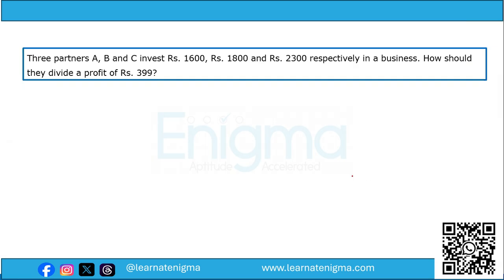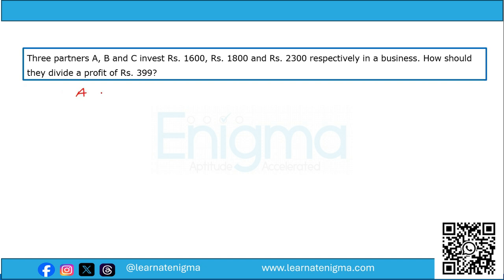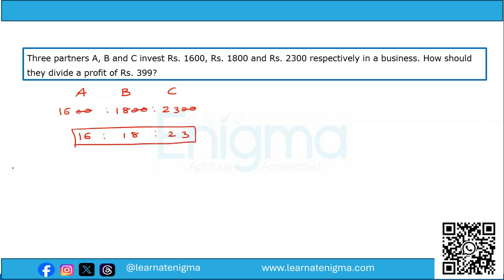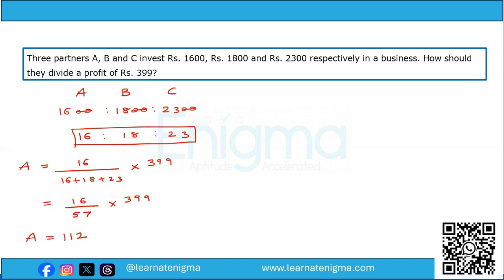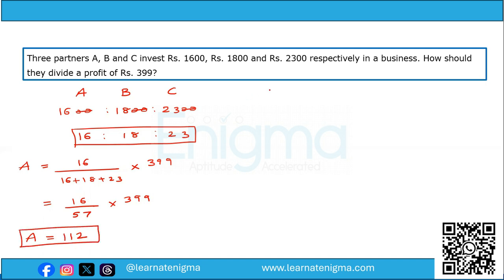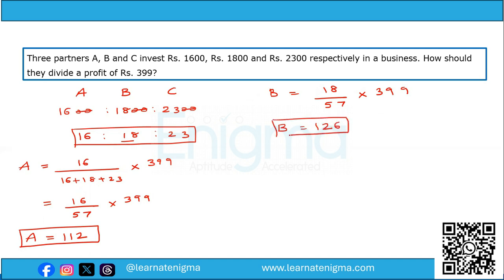Simple Partnership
Three partners A, B and C invest Rs. 1600, Rs. 1800 and Rs. 2300 respectively in a business. How should they divide a profit of Rs. 399?